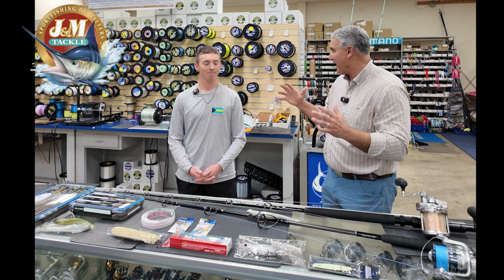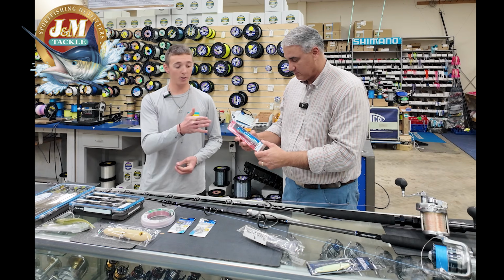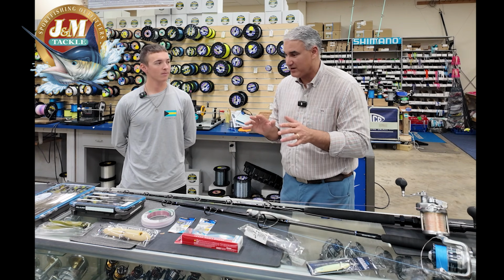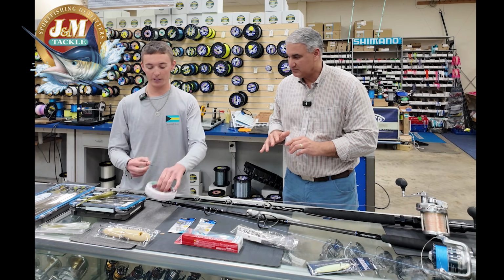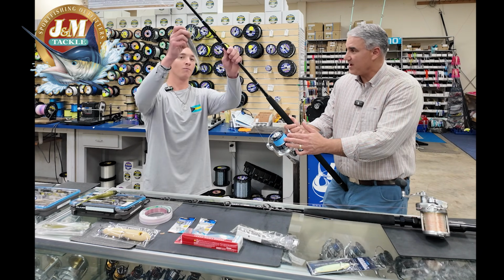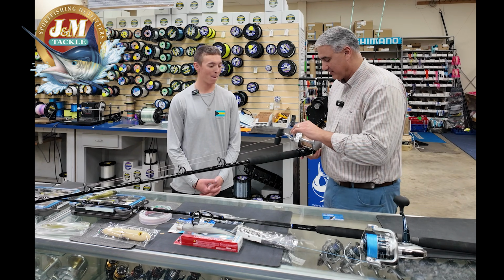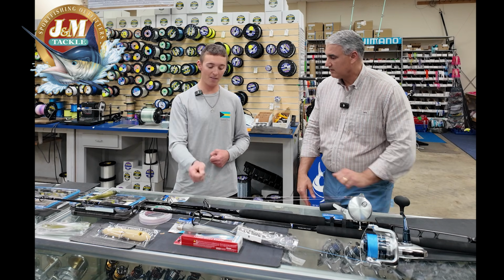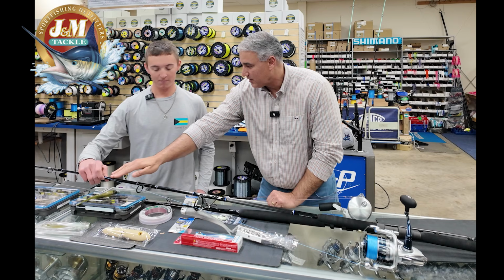Tackle Tips: Casting Lures for Giant Yellowfin Tuna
Angelo and Brent break down how to catch a yellowfin Tuna in the Northern Gulf of Mexico, including the exact lures, knots, and gear setups local captains are using right now.

Filmed at J&M Tackle in Orange Beach, we cover:
* Stick Baits, Louisiana poppers and the Nomad Madmacs lure that caught the recent LA state record Tuna.
* When live bait isn't necessary
* the Split ring knot vs the Uni knot debate
* The FG knot questions Brent is hearing in store
* Shimano 18000 Saragosa and Talica setups
* The new "Brent Box" tuna kit

If you're planning a trip offshore for yellowfin, this breakdown will help you rig smarter and fish more confidently.
Filmed at @jmtackle7483   - Orange Beach, AL

0:00 Tackle Tips Intro
2:24 Louisiana State Record Tuna catch Lure
5:00 Split Ring Knot
5:57 the "Brent Box"
8:18 Ahi best for blackfin
9:00 Shimano's newest Talica and Saragosa
11:04 4X J-Hook pro tip
12:40 FG Knot

Love offshore Fishing and the Gulf Coast lifestyle? Angelo DePaola is the waterfront real estate specialist serving Orange Beach and the Alabama Gulf Coast.